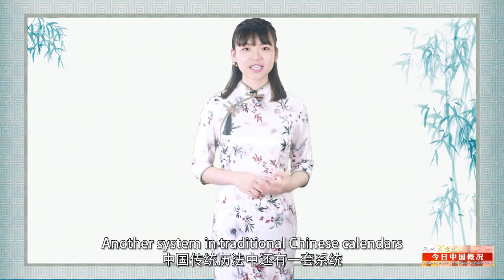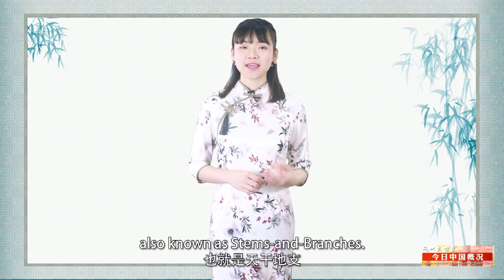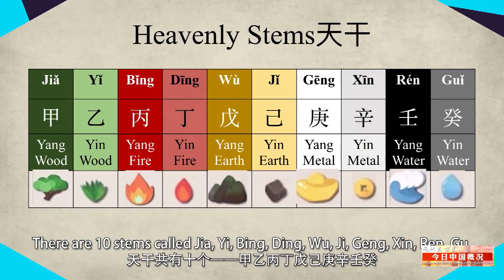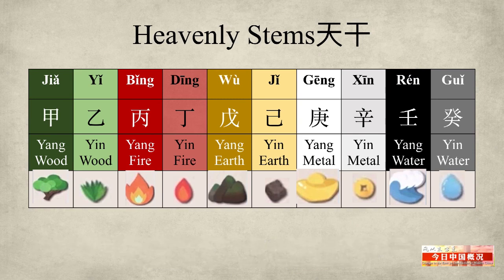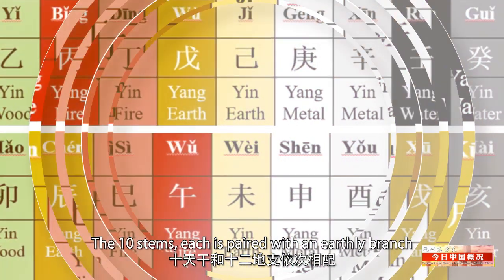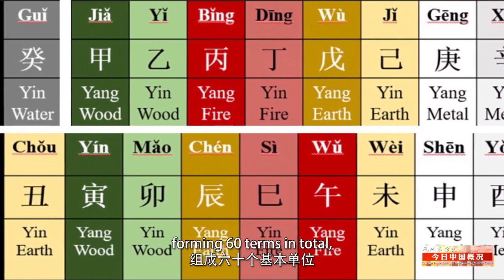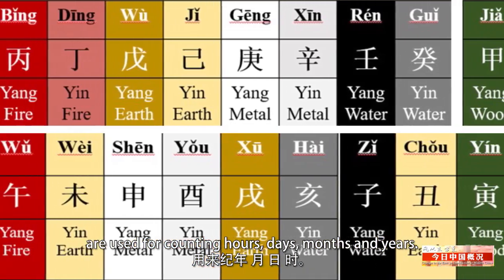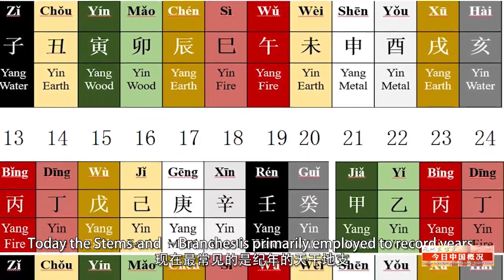China's Heavenly Stems and Earthly Branches 怎么理解中国文化里的天干地支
Discover China’s ancient **Heavenly Stems and Earthly Branches** system, a unique method for recording time and organizing cycles. This video explores its origins, meanings, and role in the lunar calendar, zodiac, and traditional Chinese philosophy.